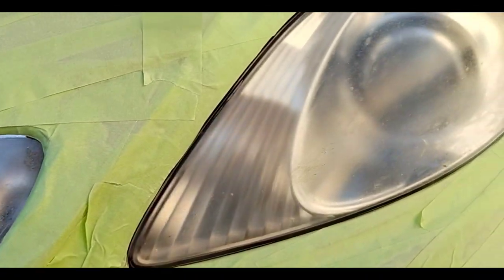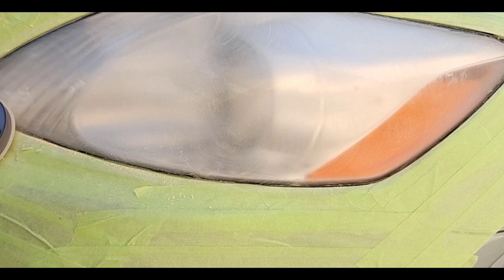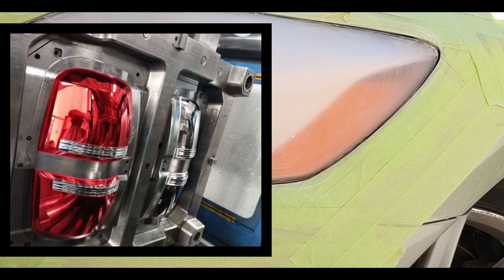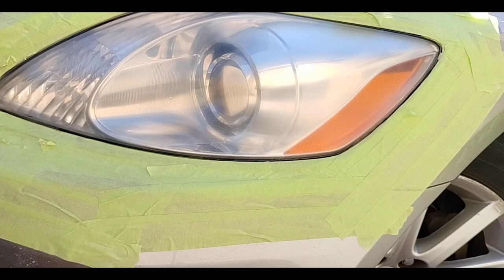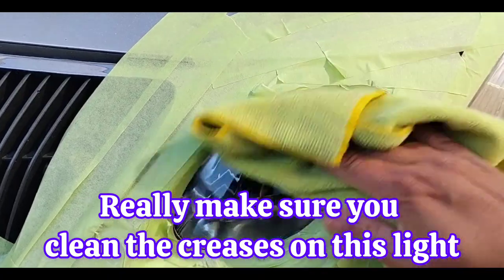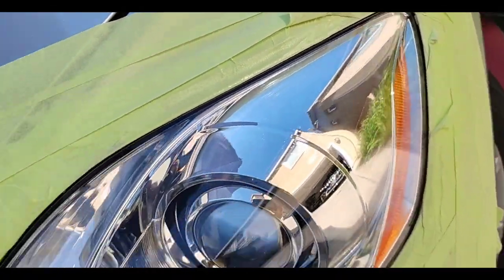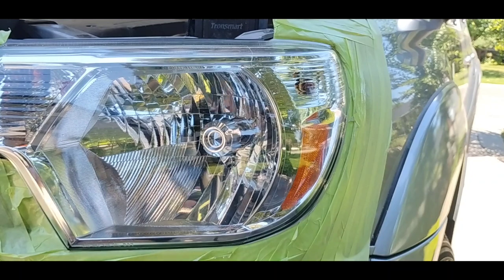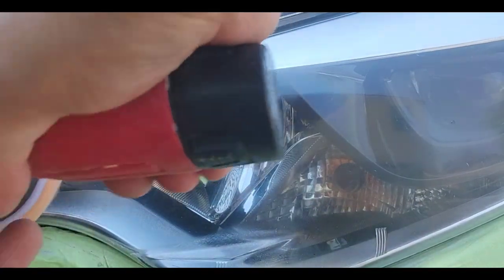Headlight Restoration - CHEMISTRY and more⚗️🧪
⚗️🧪in this video you will be hearing about Headlight Restoration chemistry, ( in general and ) also you'll see some examples of Pain-in- The -a$$ headlights (main vehicle 2006 Lexus GS 350)

I've done "OVER A THOUSAND HEADLIGHTS" and growing, more and more every day. I've tried DOZENS of different ways and combinations of products. I know what's best.

⬇️AMAZON PRODUCT DIRECT LINKS 🔗⬇️
⛽🛢️ New Polishes⛽🛢️

⭐ chemical guys headlight restore

⚡Flitz polish

☂️wondershade umbrella

certified professional. Here's a list of my favorite supplies & tools I use on a constant basis and have in my work vehicle at the moment.

⬇️ DIRECTLY LINKED AMAZON PURCHASE⬇️
Meguiar's ultimate compound-

3M rubbing- compound

3M scratch remover